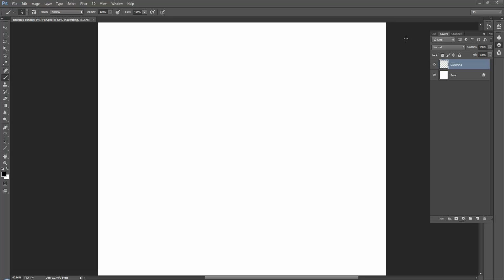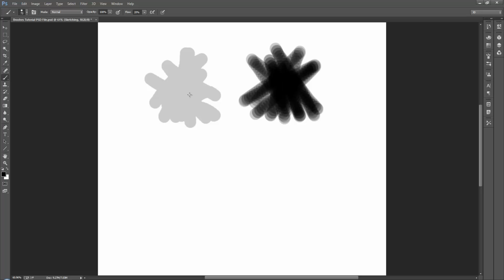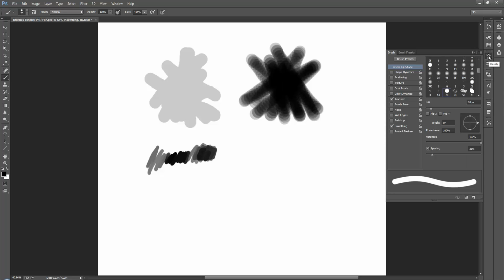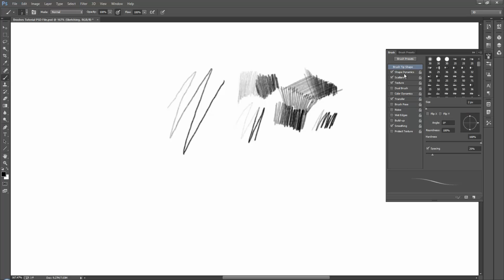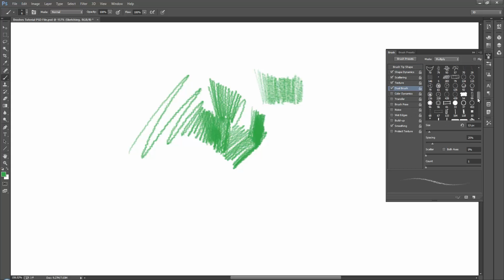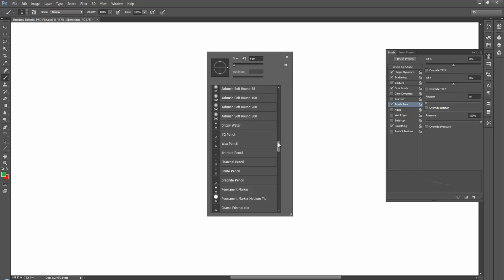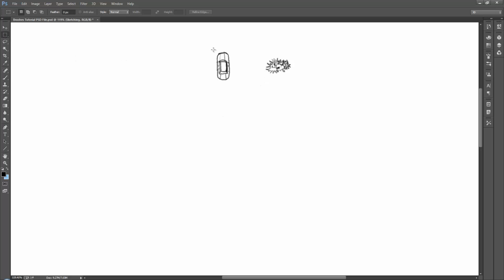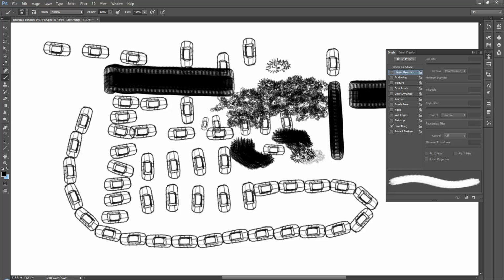Photoshop Brushes Tutorial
This tutorial provides an overview of Photoshop's brush tool and its settings.